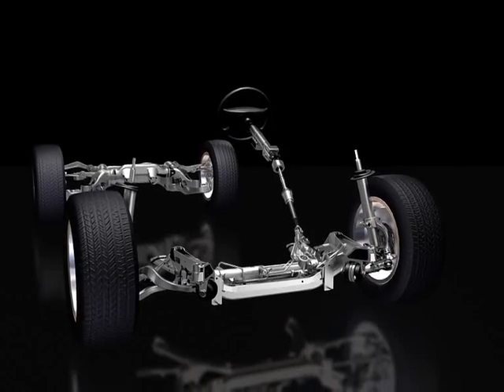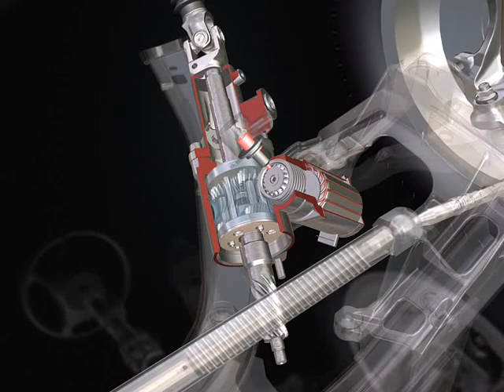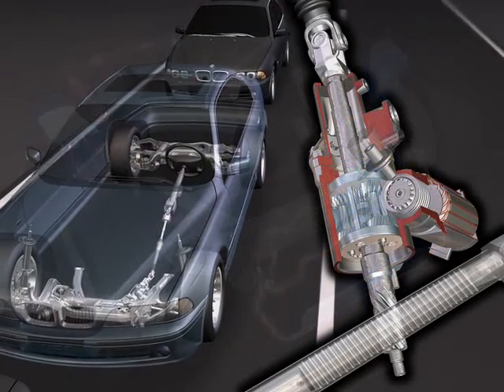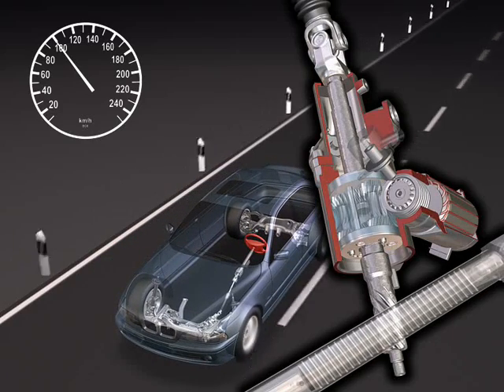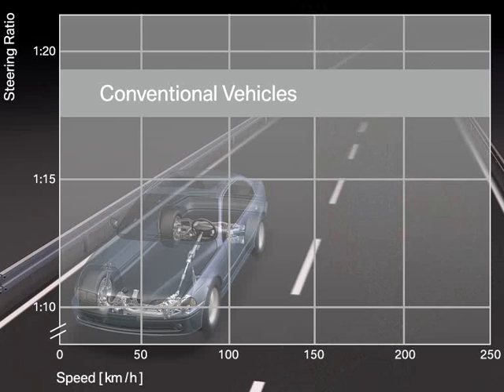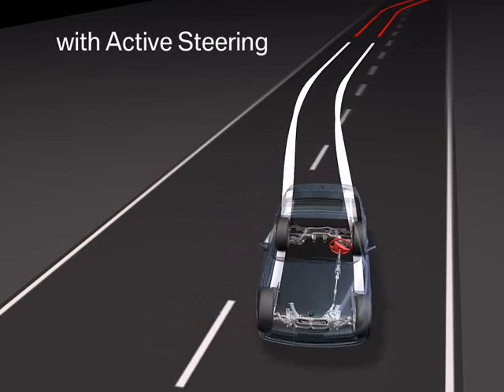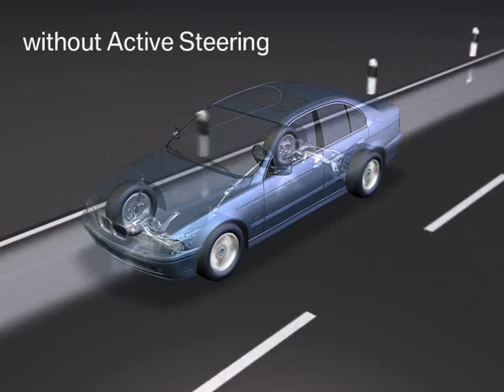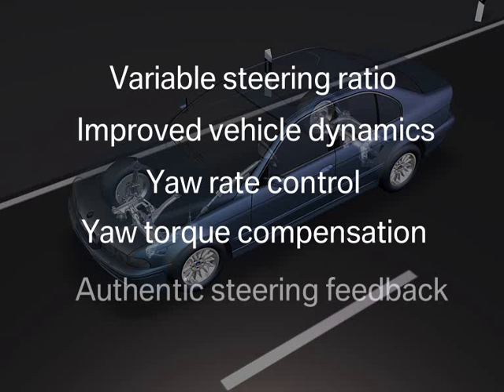BMW Active steering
The first apparition of the active-steering on the 5series E39.